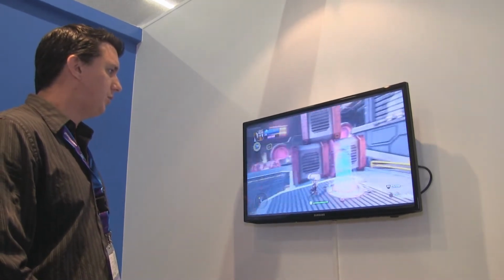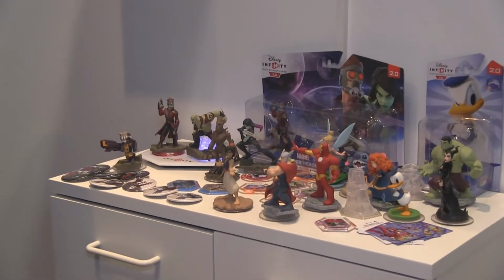قيمزكوم ٢٠١٤: ديزني انفينيتي - قاردينز أوف ذا قالكسي